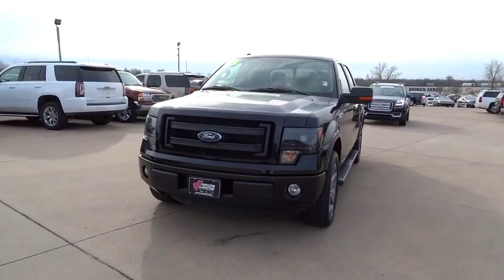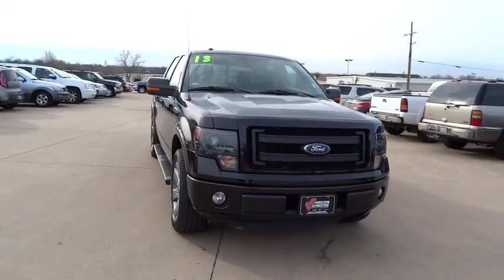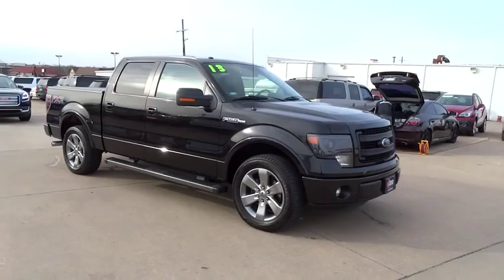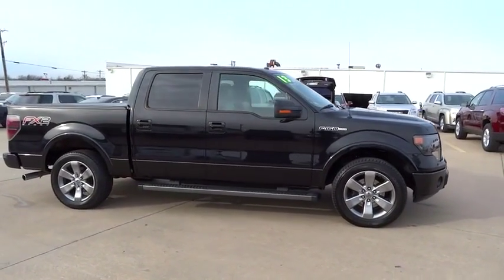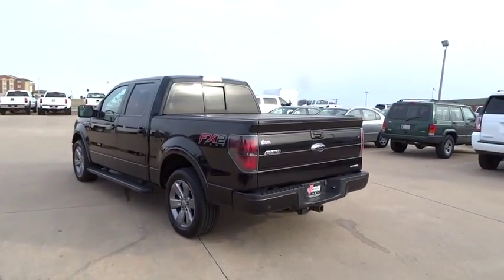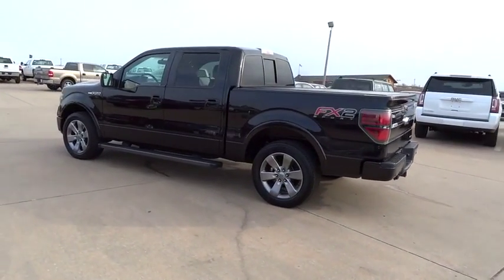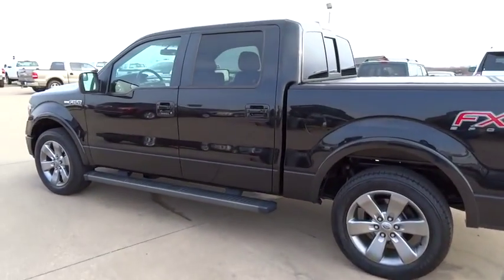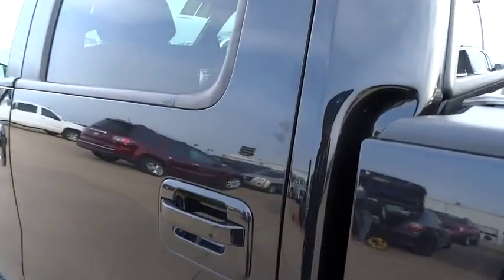2013 Ford F-150 Tulsa, Broken Arrow, Owasso, Bixby, Green Country, OK G5455A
2013 Ford F-150

Ferguson Superstore
1601 N Elm Place

***SUNROOF/MOONROOF***, ***HEATED LEATHER SEATS***, ***BACK UP CAMERA***, and ***NAVIGATION***. FX Appearance Package (Chrome Exhaust Tip, Flow Through Console, and Hood & Bodyside Decal) and F-150 FX2.Want to save some money? Get the NEW look for the used price on this one owner vehicle. Previous owner purchased it brand new! This fantastic Ford is one of the most sought after used vehicles on the market because it NEVER lets owners down. This truck is nicely equipped with features such as FX Appearance Package (Chrome Exhaust Tip, Flow Through Console, and Hood & Bodyside Decal), ***BACK UP CAMERA***, ***HEATED LEATHER SEATS***, ***NAVIGATION***, ***SUNROOF/MOONROOF***, and F-150 FX2. We've Got What You're Looking For!